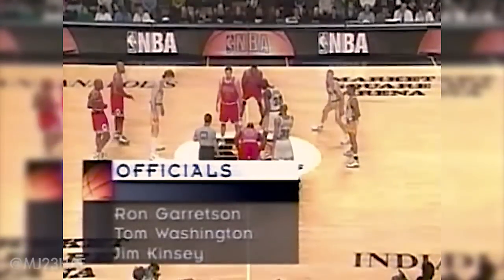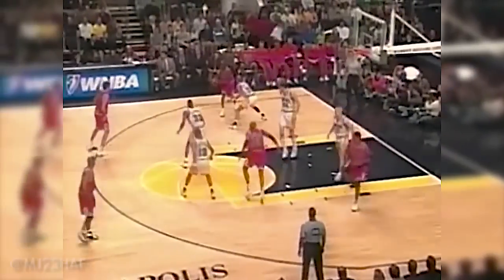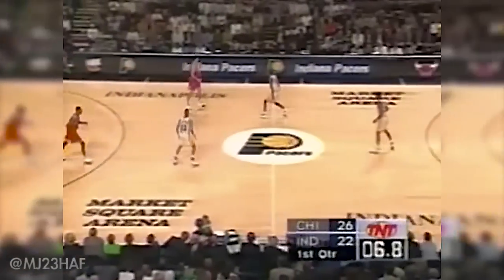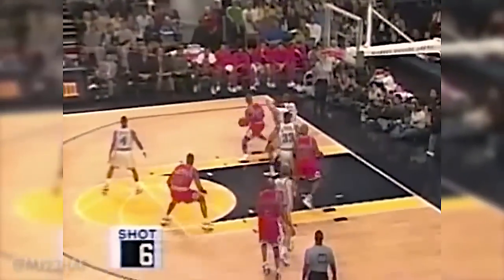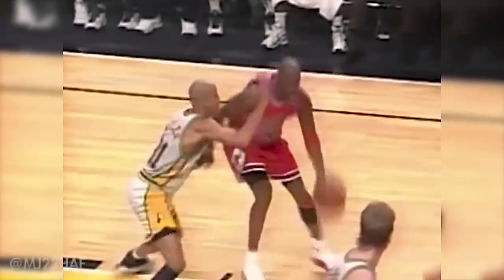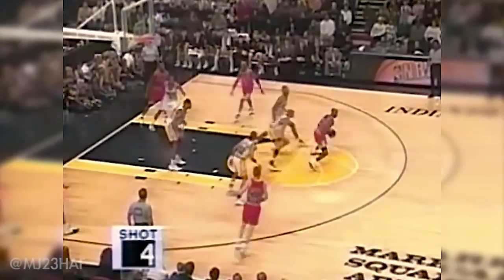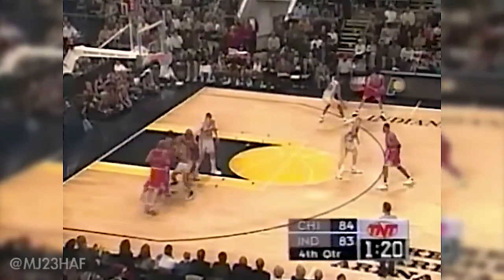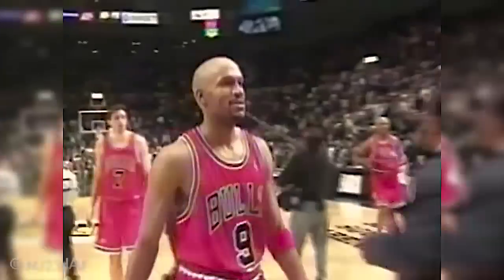Michael Jordan Highlights vs Pacers (1998.03.17) - 35pts, Circus Shots Show!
Which game do you want me to do next?
A preview of the eastern conference finals, MJ put on a show at Market Square Arena, hitting all kinds of circus shots.
NBA Highlights Top Plays Regular season Playoffs 90s Retro NBAVault Throwback GOAT Greatest Games Hardwood classics Bulls Lakers TrailBlazers Suns Sonics Jazz Knicks Cavaliers Warriors Hornets Bucks Heat Hawks Clippers Celtics Raptors NBATV HD 720p Youtube Official Channel Dunks Jumpshots Steals Blocks Slam Dunk Ally-oop